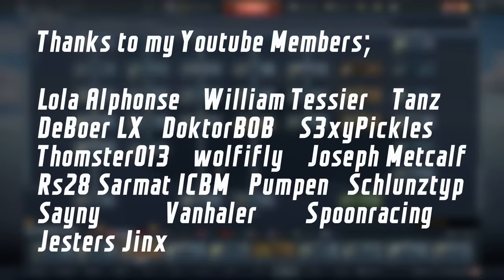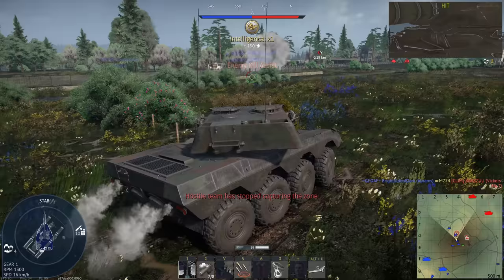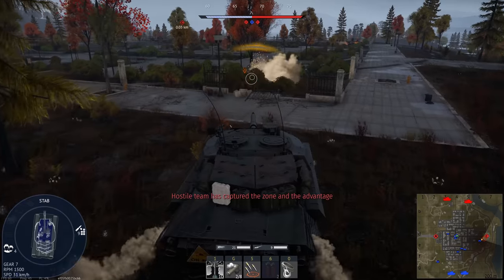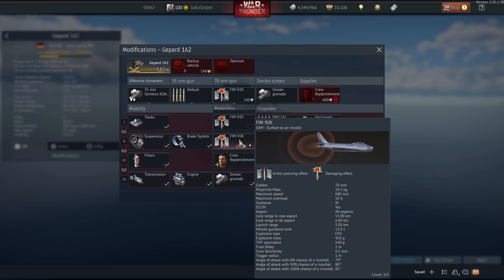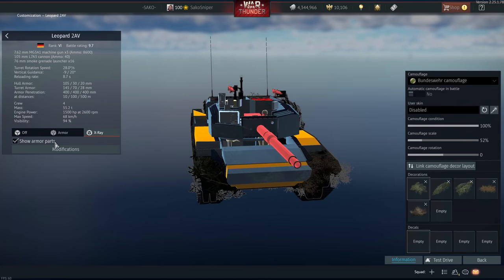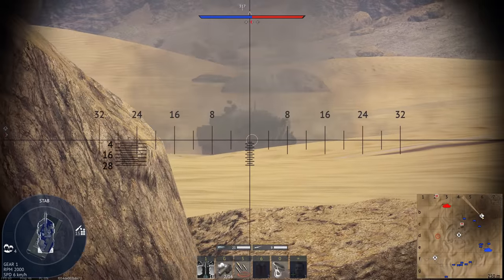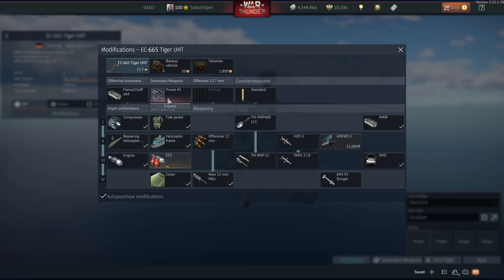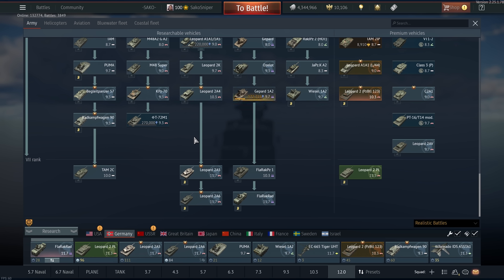How Good Is German Top Tier (BR 9.3+)